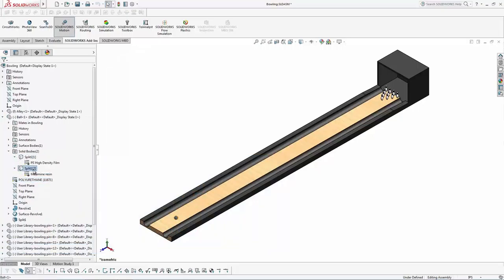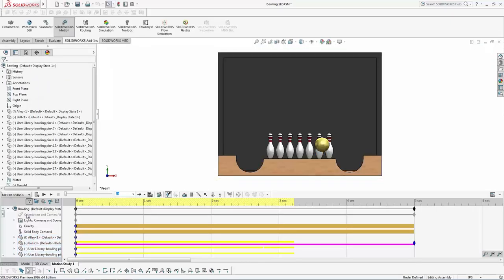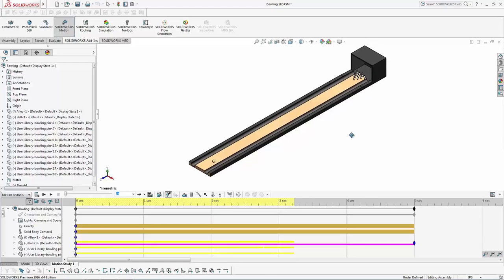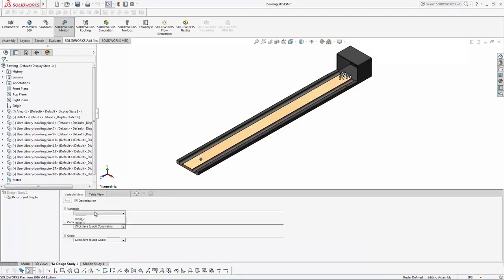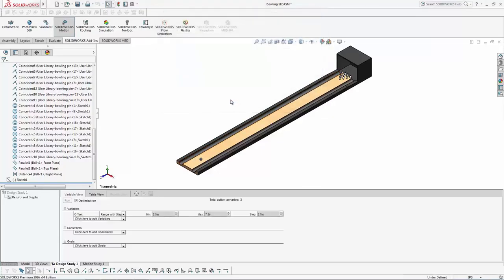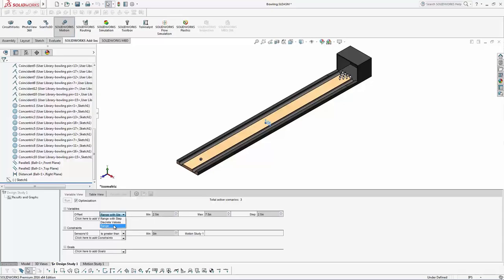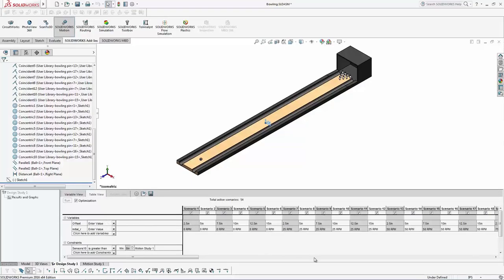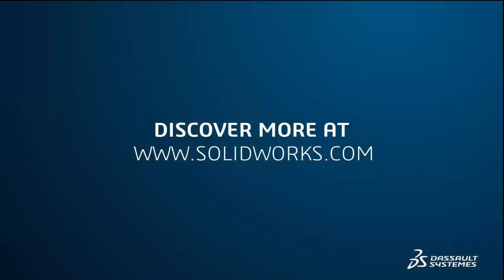Brunswick bowling Simulation Question for SOLIDWORKS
Question for SolidWorks: How would you simulate the coefficient of friction of a bowling ball while going down the alley?
Question from Aaron Koch of Brunswick Bowling.  Answered by Omar Zohni, PhD of DS SolidWorks.